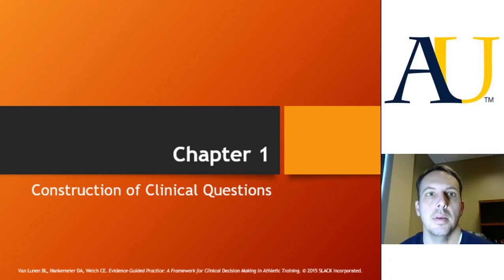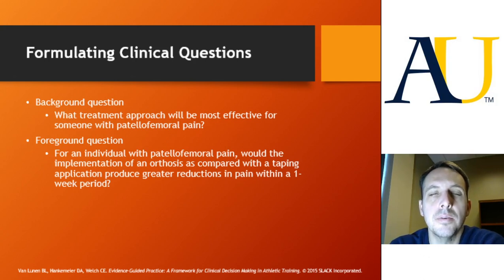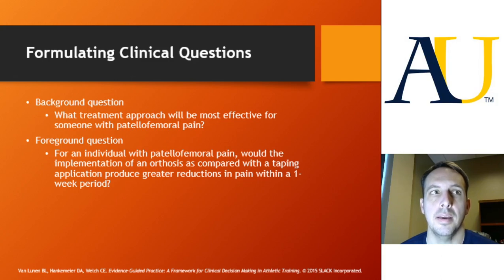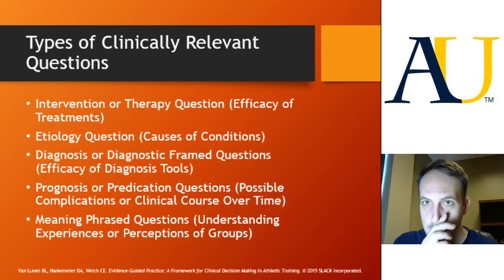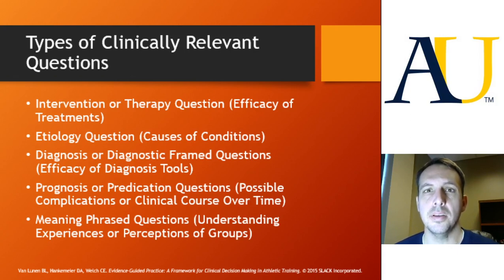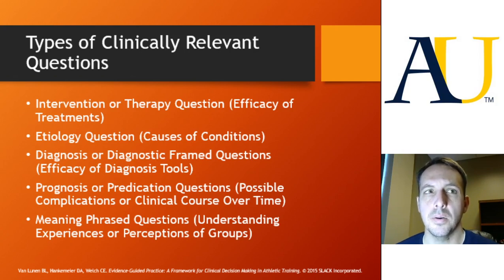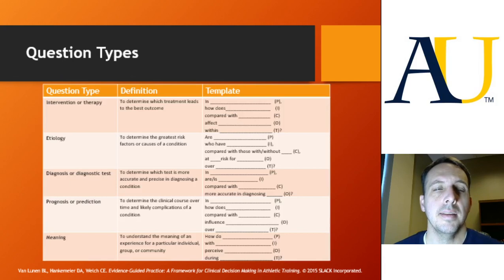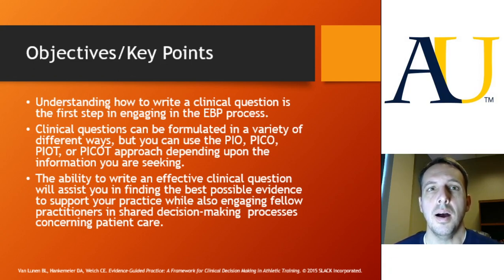#2 Van Lunen Chapter 1